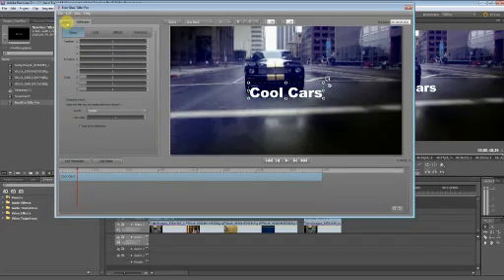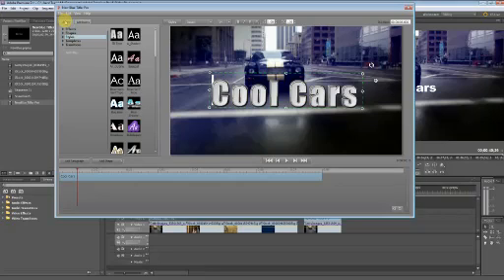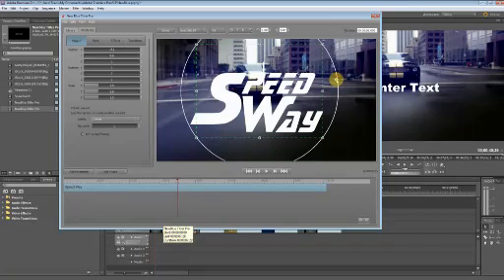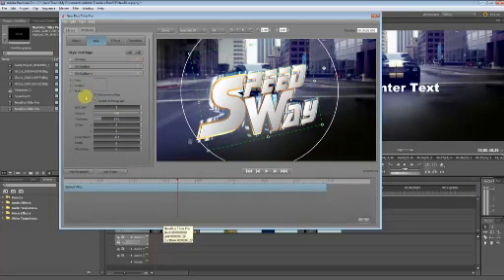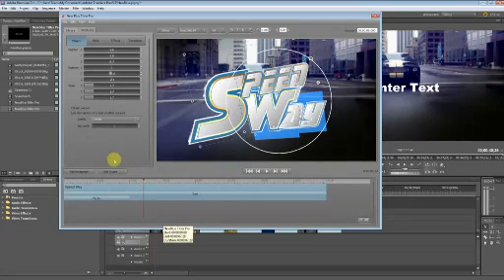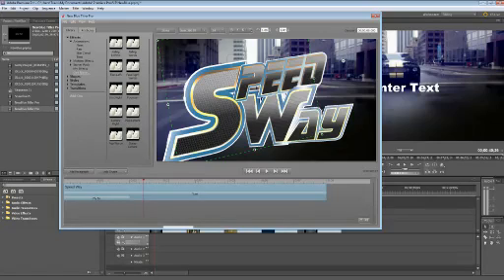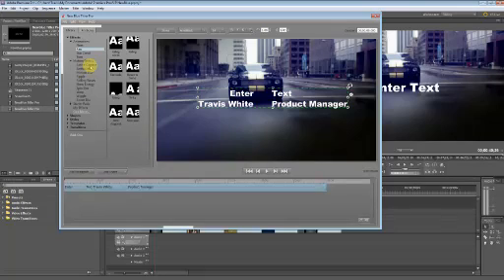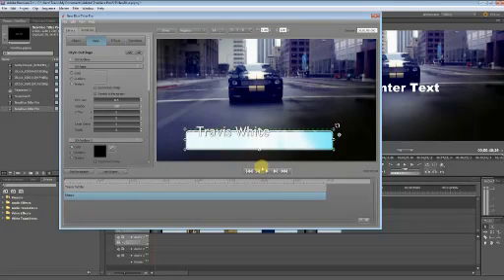Titler Pro in Adobe Premiere - Media Webinar Series #1